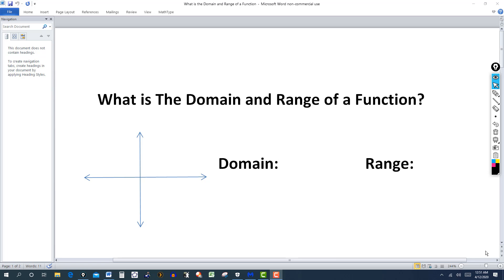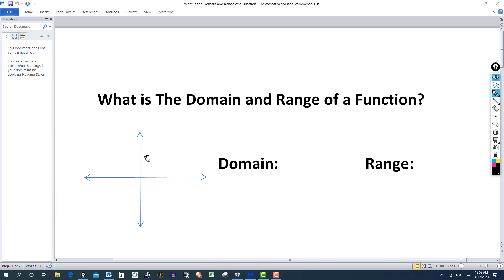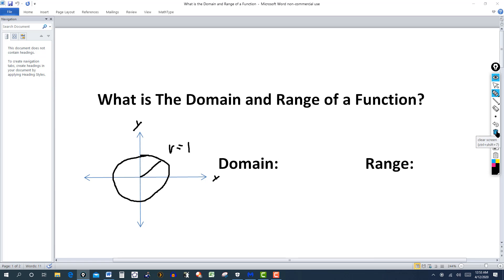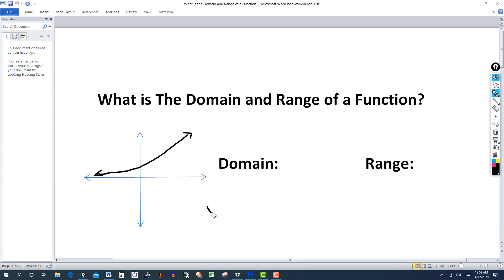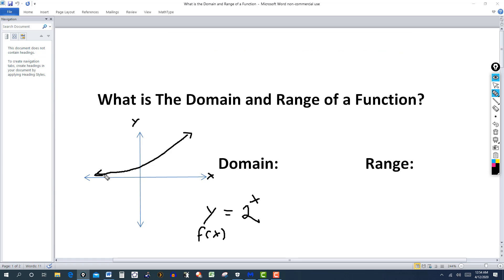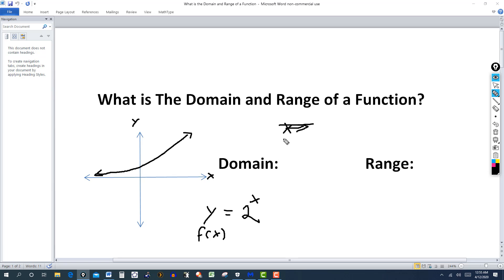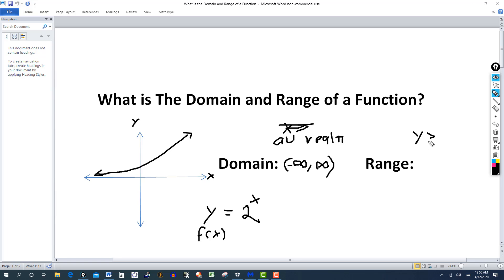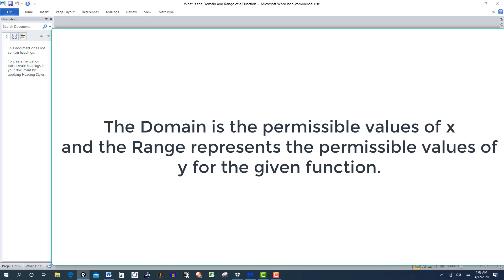What is the Domain and Range of a Function?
In this video, I discuss what we mean by the domain and range of a function.